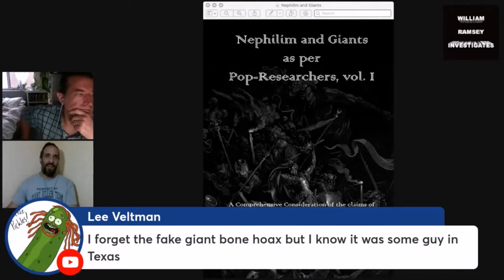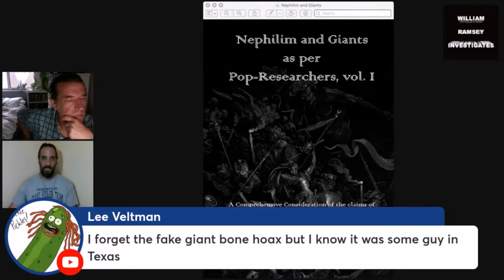On Douglas Harper's Etymonline of the Word "Giant"—ft. Gary Wayne